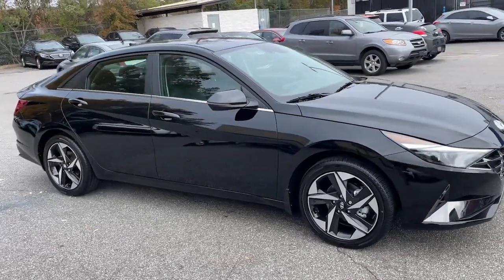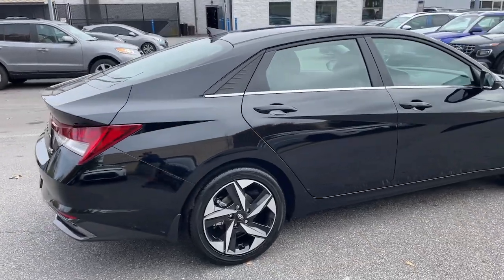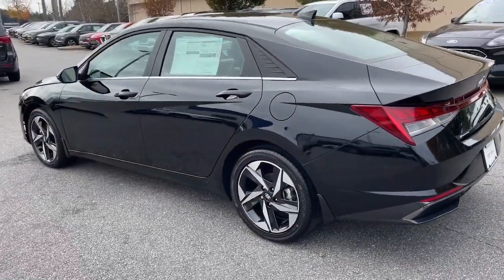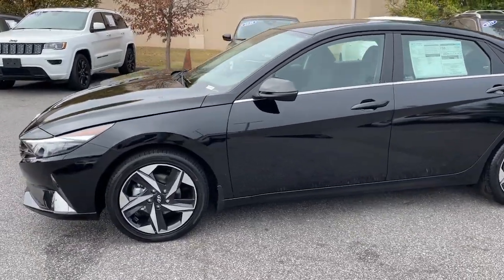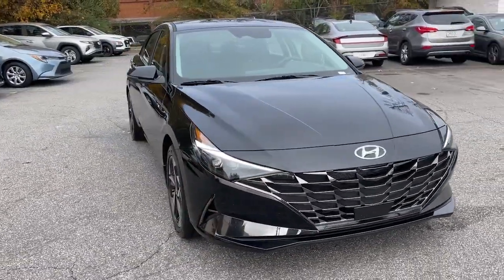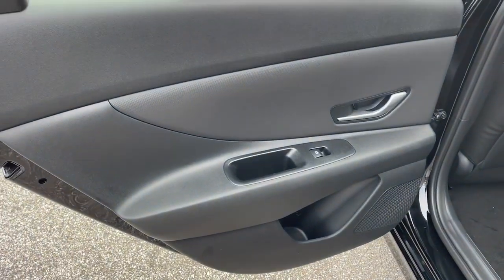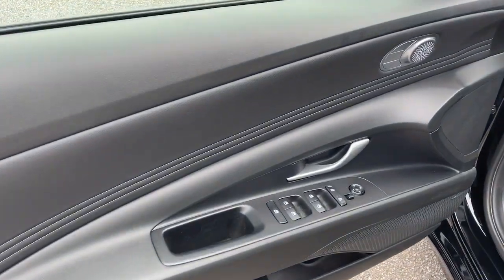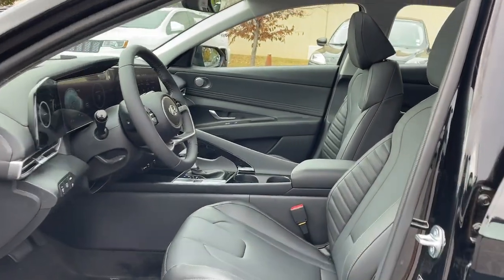2023 Hyundai Elantra_Hybrid Athens, Commerce, Lawrenceville, Gainesville, Madison 088735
Onyx Black New 2023 Hyundai Elantra_Hybrid Limited available in 4160 Atlanta Hwy., Athens, Georgia at Hyundai of Athens. Servicing the Athens, Commerce, Lawrenceville, Gainesville, Madison, GA. area.

The 2023 Hyundai Elantra Hybrid Limited FWD is a high-end and technologically advanced compact sedan that offers a blend of efficiency comfort and premium features. Heres a detailed description based on the information provided:brbrModel: 2023 Hyundai Elantra Hybrid Limited FWDbrbrTransmission: 6-Speed Dual ClutchbrbrEngine: I4 Hybrid (Inline-4 Hybrid)brbrDrive: Front-Wheel Drive (FWD)brbrWheels:brbr17 x 7.0J Alloy Wheels for a stylish and functional appearancebrAudio System:brbr8 Speakers for a premium audio experiencebrSafety Features:brbrABS brakes for enhanced braking performancebrElectronic Stability Control for improved stability during challenging driving conditionsbrInfotainment:brbrAppLink/Apple CarPlay and Android Auto compatibility for seamless integration with your smartphone providing access to navigation music and other appsbrNavigation System for precise and convenient navigationbrComfort:brbrHeated & Ventilated Front Bucket Seats for a customizable and luxurious driving experiencebrPower driver seat for personalized driving comfortbrPower moonroof for an open and airy interior feelbrOverall the 2023 Hyundai Elantra Hybrid Limited FWD is designed to provide a premium and comfortable driving experience. The hybrid technology ensures efficient fuel usage and the inclusion of features like Apple CarPlay Android Auto and a Navigation System adds convenience and connectivity. The combination of heated and ventilated seats a power driver seat and a power moonroof enhances the overall comfort and luxury of the vehicle. With its stylish alloy wheels and advanced safety features this Elantra variant is a compelling option for those seeking a sophisticated and eco-friendly compact sedan.brbr